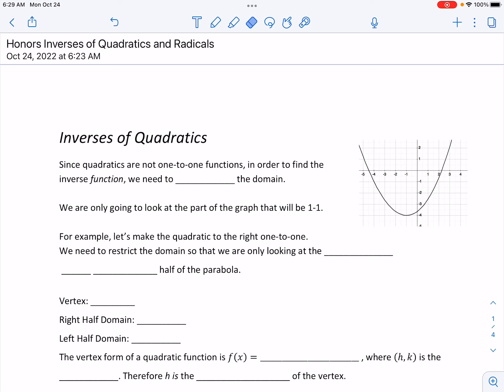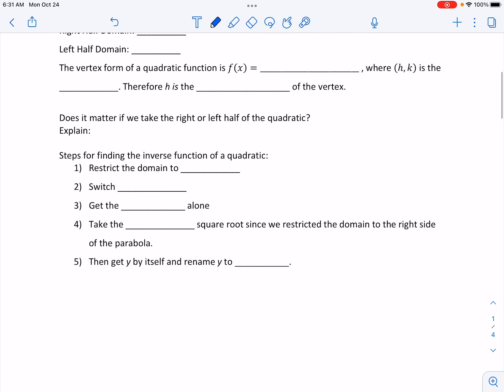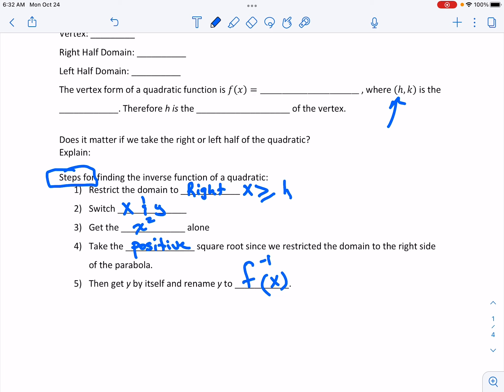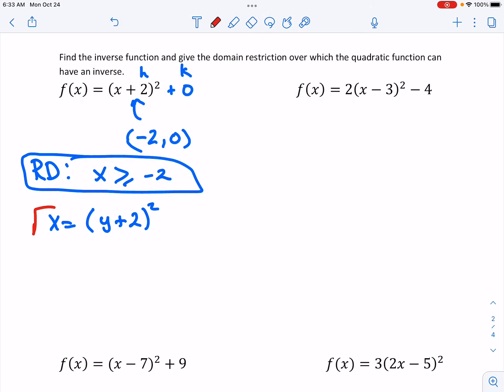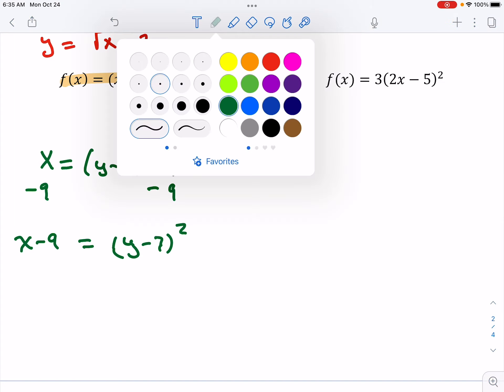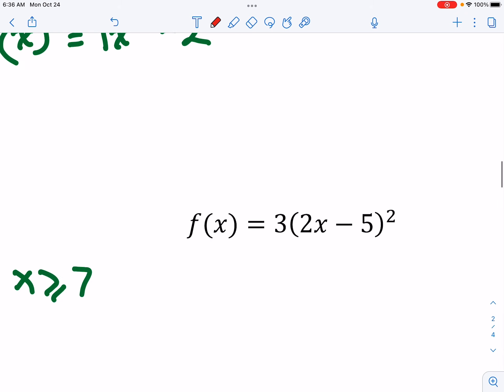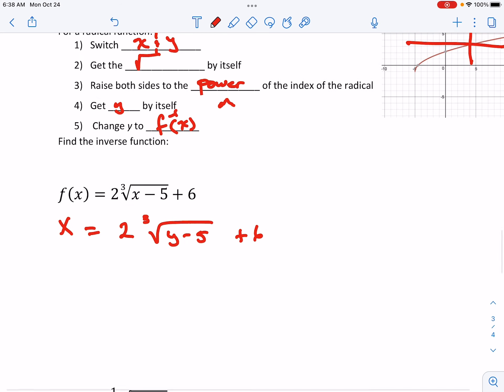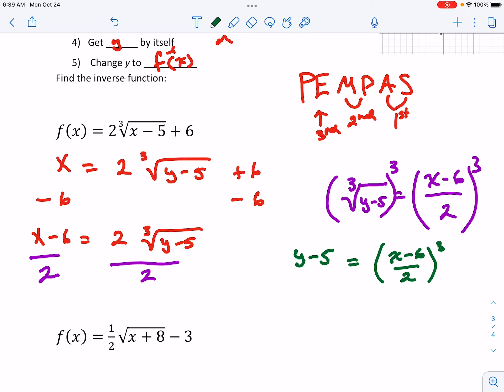Inverse of powers and radicals